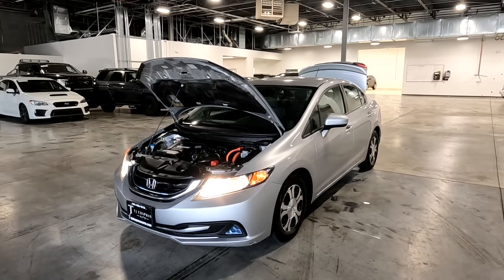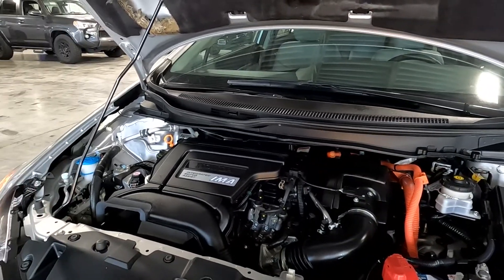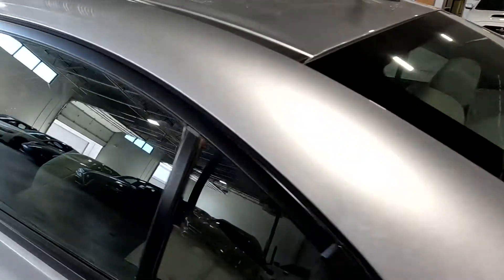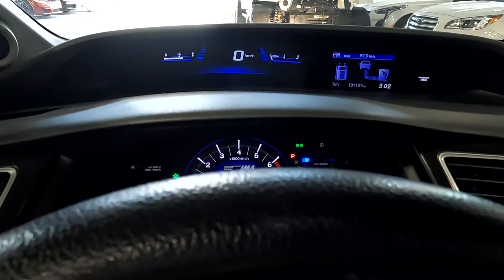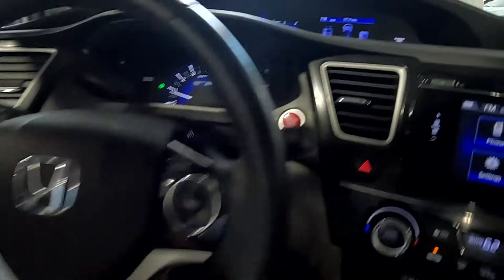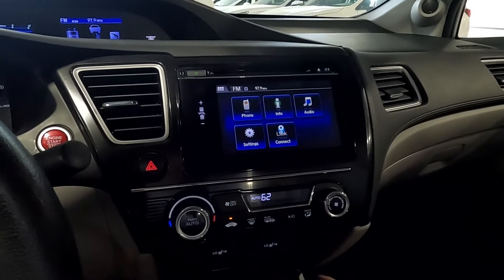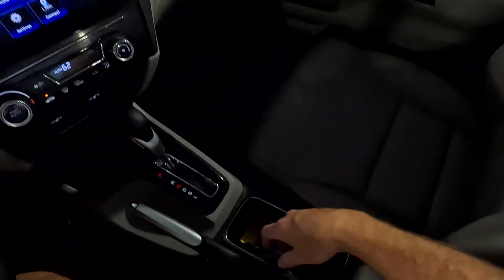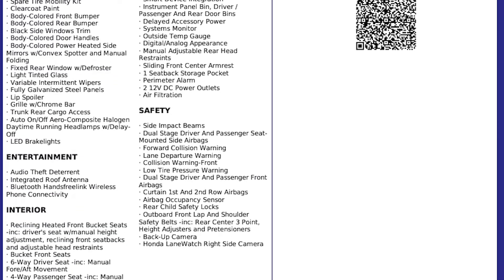2015 Honda Civic Hybrid L4 CVT FWD For Sale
Civic Hybrid L4 CVT FWD, 62k mi., CLEAN TITLE, Heated front seats, Bluetooth, Back-up camera, LaneWatch right side camera, Alloy wheels,

Honda